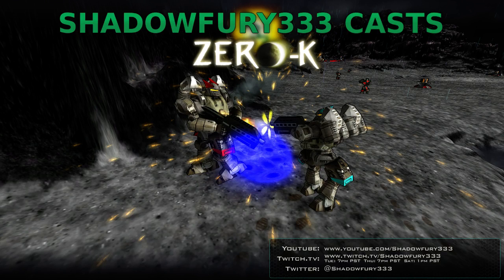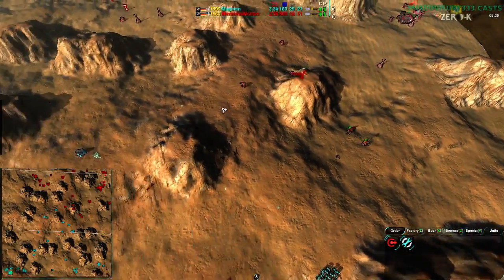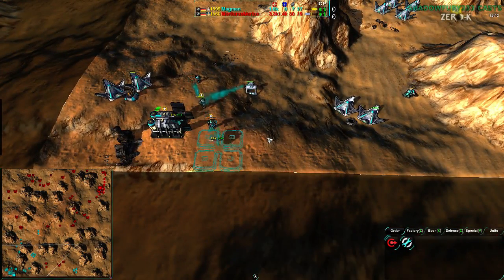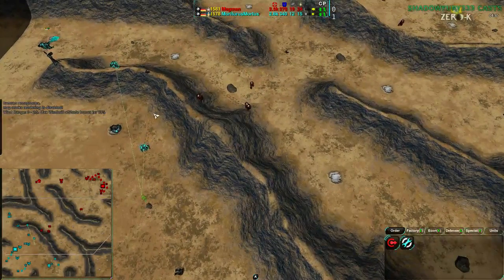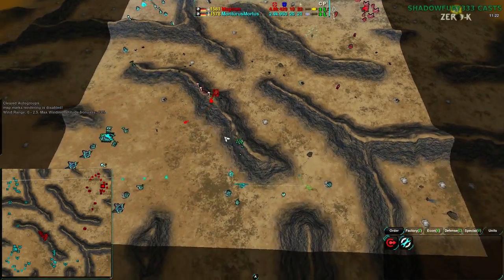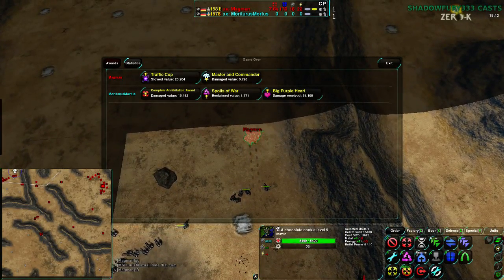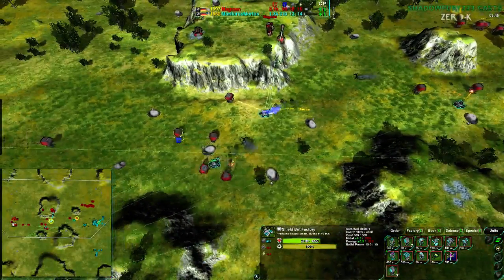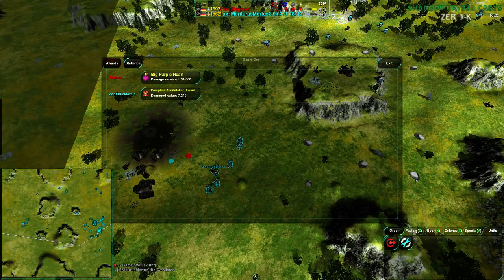2014/07/26 1v1 Tournament - Round of 32: Magman vs MoriturusMortus - ZeroK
We start off the largest monthly tournament so far with a game between Magman, one half of the winning team of the last 2v2 tournament, and MoriturusMortus.

Magman vs MoriturusMortus

Map 1: Desert Plateaus (Cloaky vs Cloaky)

Map 2: Badlands (15:22) (Jumpbots vs Cloaky)

Map 3: Altair Crossing v3 (36:15) (Shields vs Light Vehicles)